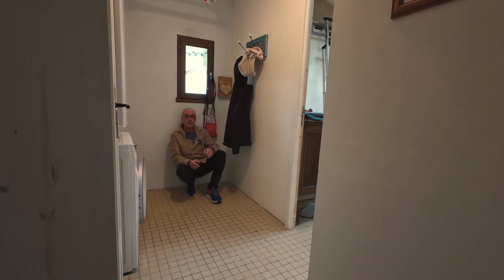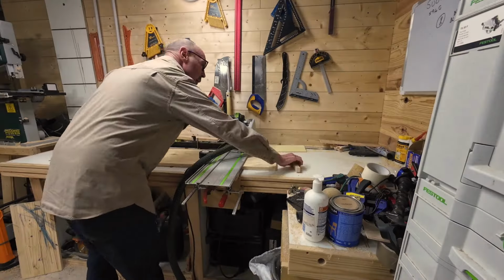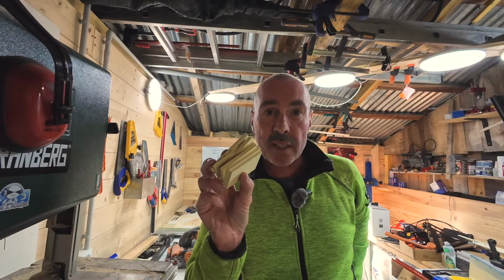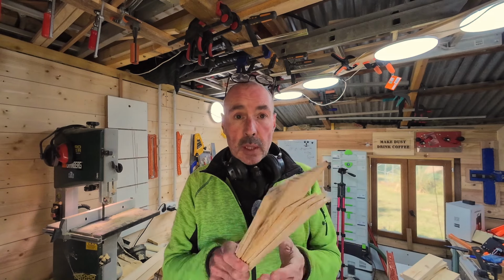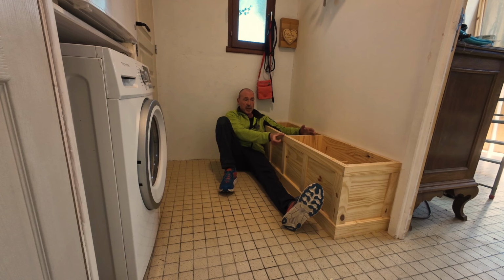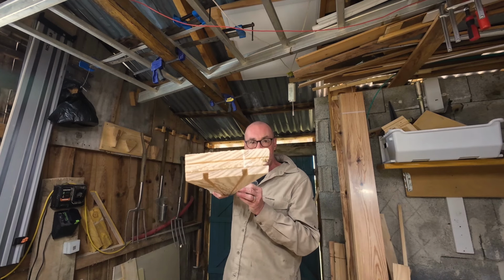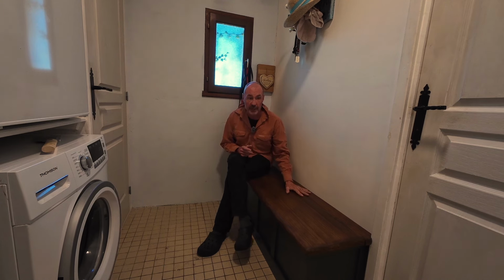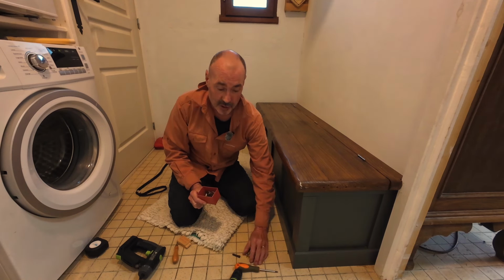Build a Mud Room Storage Seat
We needed a shoe storage seat for our mud room / utility room. This seat is made on a budget with furniture board and parquet flooring.

Joiners Pencil
Woodworking Glue

Link to Push sticks and push blocks.
Sticks and Blocks

Our Amazon Store

Evolution Track Saw Landing page.

Router Lift

Router Fence

Other tools

Link to Coping sled
Table Coping JIg

Hinge Jig

Content creation is thirsty work, why not buy us a coffee.

Popular Tool Review Videos

Popular Build Videos

Regards

JP